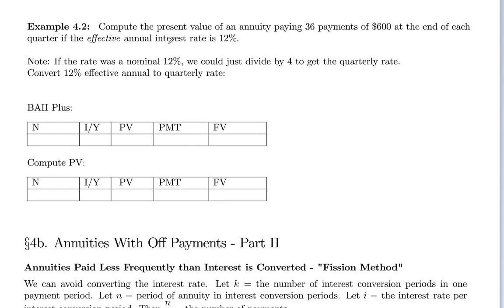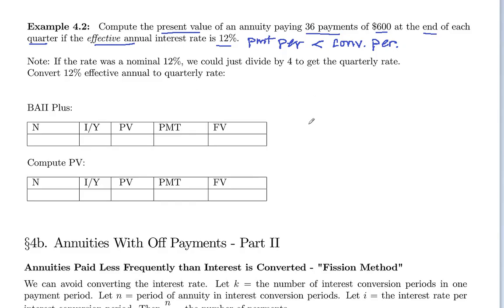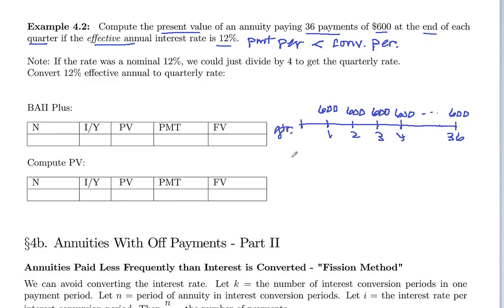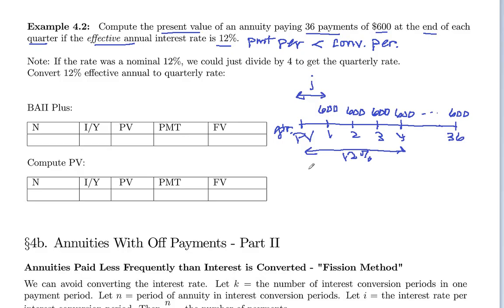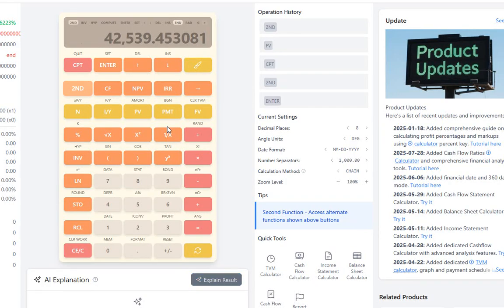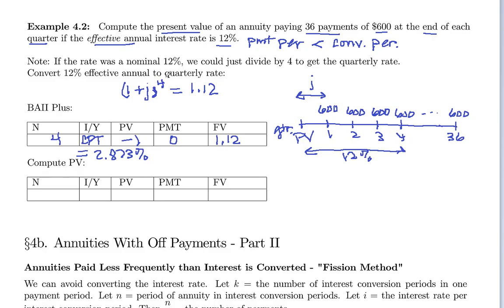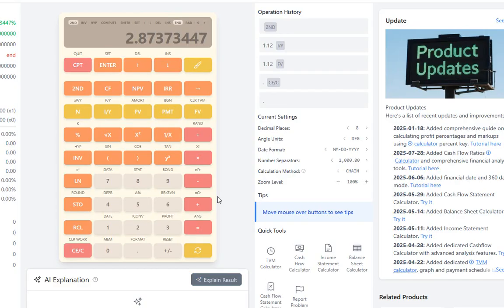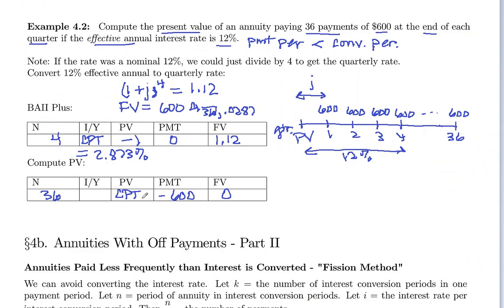Math 340 CH4 Example 4.2